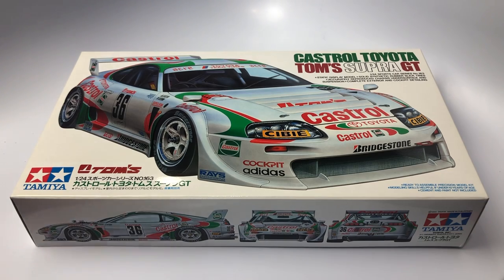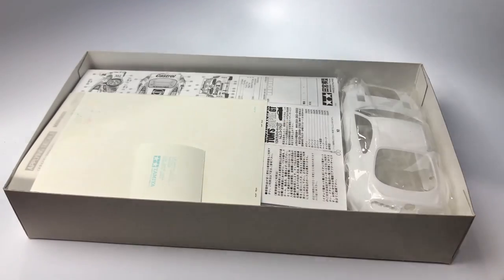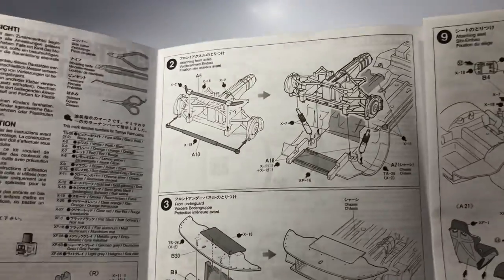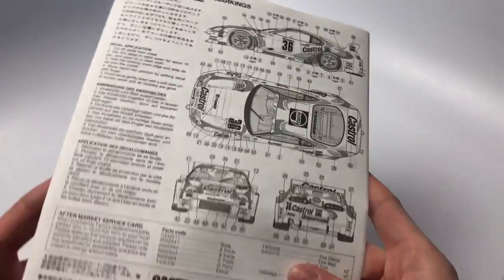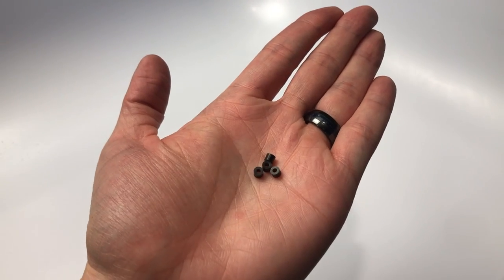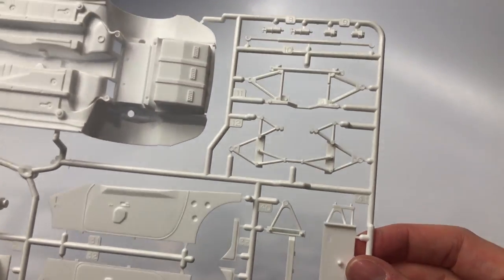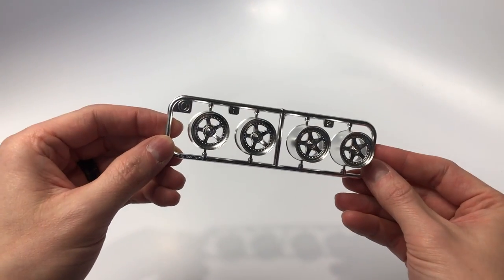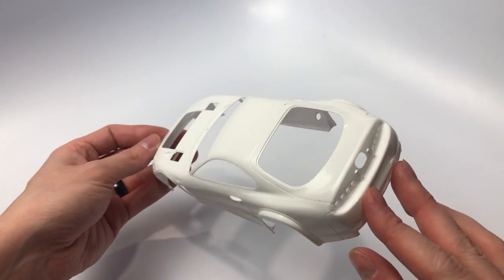Tamiya Castrol Tom's Supra GT - Kit Review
Putty/Fillers
3M Glazing Putty
Milliput (Black)
Milliput (Silver/Gray)

Paint Stands
Alligator Clips Stand